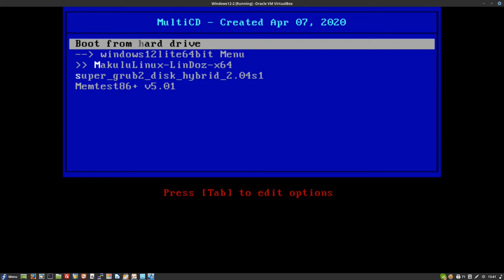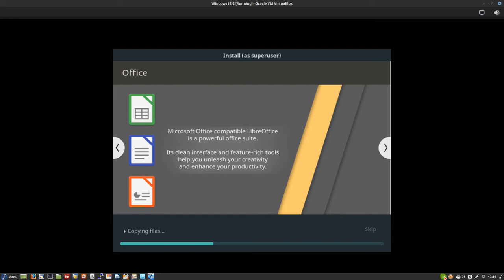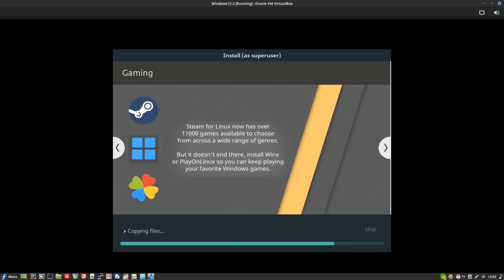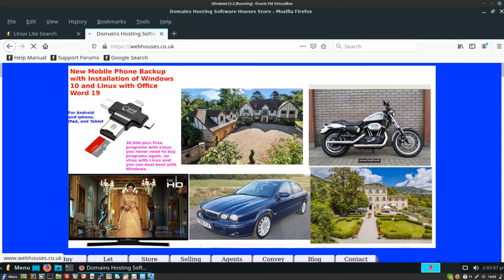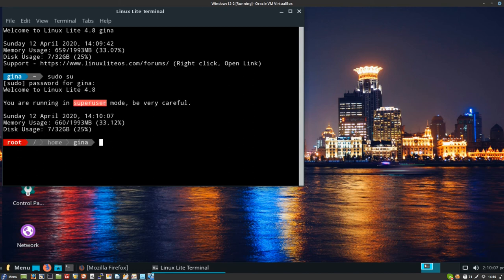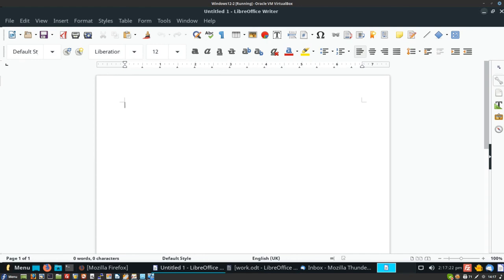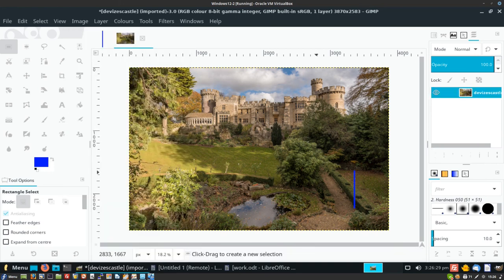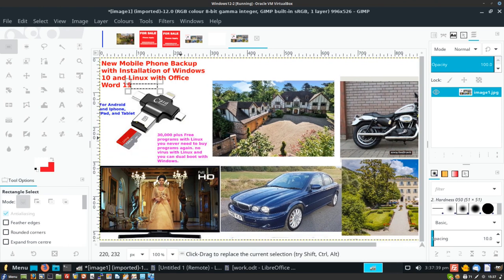Gimp image editor, Libreoffice and Thunderbird Mail tutorials on Windows 12 Lite.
This is my fifth video on my Youtube channel. It covers installing Windows
12 Lite from a Multi boot DVD which installs Windows 12 Lite and MakuluLinux which is
African for Big Chief or Big Daddy.

It shows how to start a desktop wallpaper slide show on Windows 12 Lite.
First a tutorial on Thunderbird mail program and adding your email accounts.

Second a tutorial on Libreoffice and how it is better than Microsoft Office.
Installing programs using a terminal and useful terminal commands, installing filezilla and geany for designing websites
Installing software with synaptic package manager  Chromium browser and Kdenlive a great video editor that edited this video.
Shows how to add icons on the desktop and panel to start the programs.

Using Firefox go to webhouses.co.uk and copy images use in the GIMP tutorial.

Show how to make websites through other tutorials on Webhouses.co.uk and how to sell your house for free on the site.

We take some text from windows.co.uk/lite/helponinstalling.php for the Libreoffice tutorial.

Third a Gimp Tutorial with tips and tricks.

Windows 12 Lite is immune from virus so install as a dual boot with
Windows and stop it connecting to the web and stop more infections as
it is Windows that spread virus and even the latest anti-virus is said
by experts to be only 20% effective.

I hope you will watch this video to the end and tell your friends on